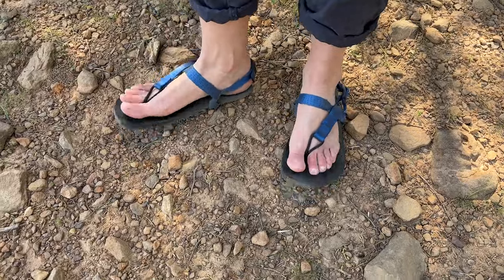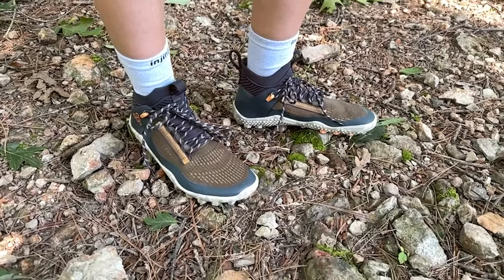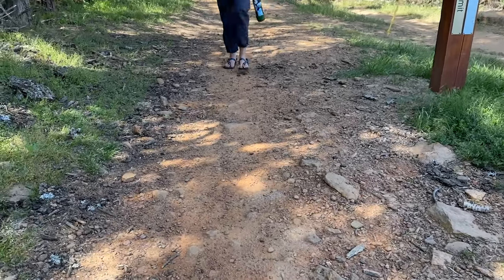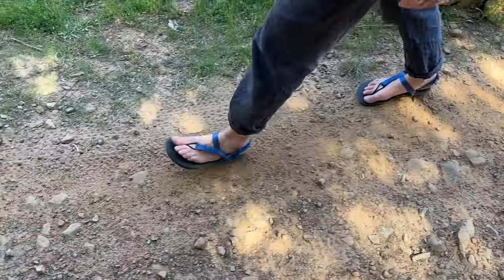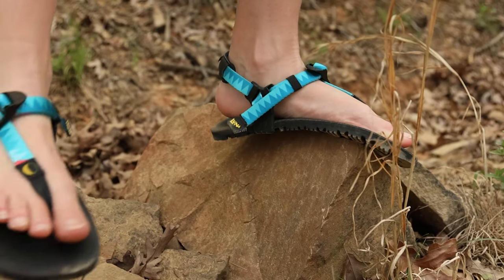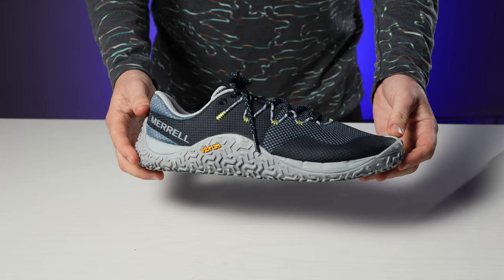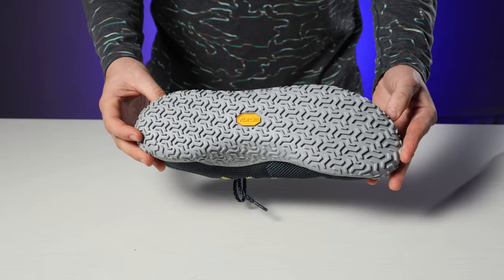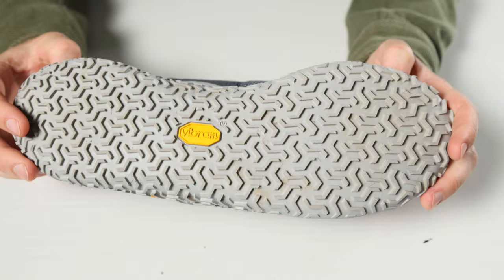Our 5 Favorite Minimalist and Barefoot Shoes for Every Season!